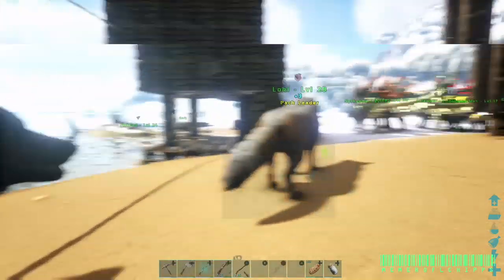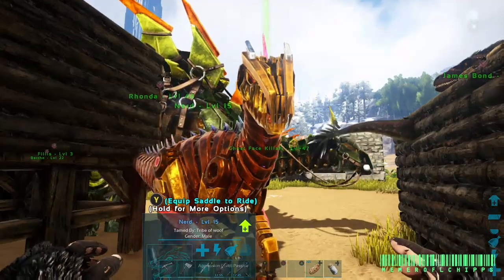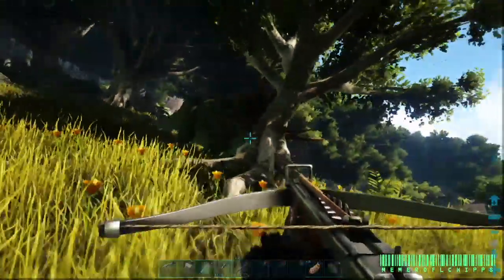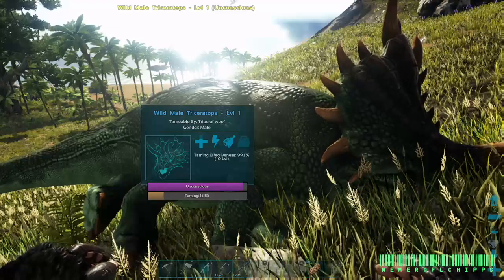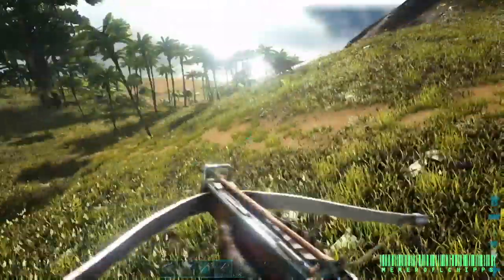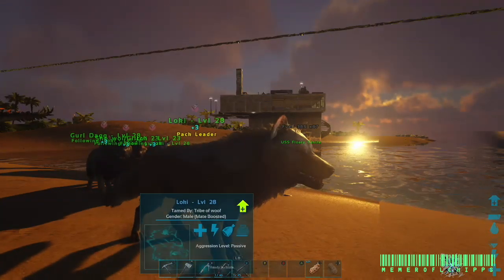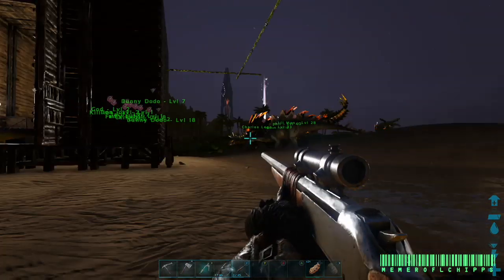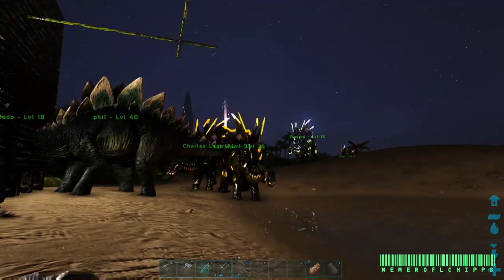HOW TO TAME DINOSAURS!! - ARK • MEMEroflCHIPPS •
Today we dive into taming dinosaurs and how to do it. I talk about knock out timing and passive taming. If you are stuck and need help hopefully this works for you!

Make sure to check me out on Twitter for updates and new videos!